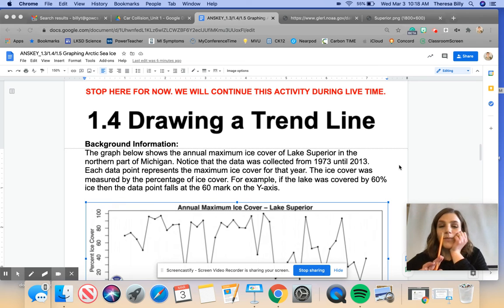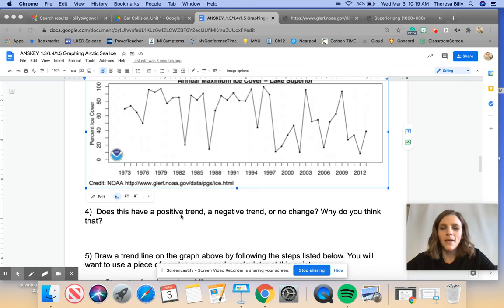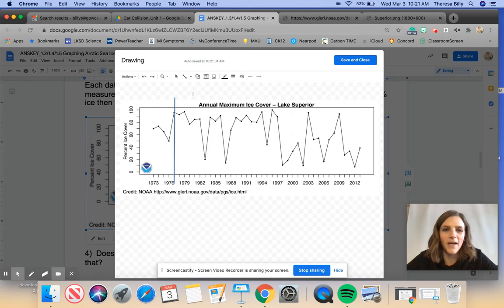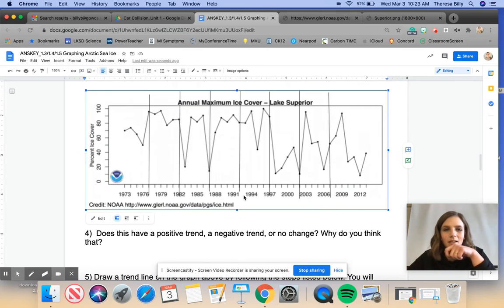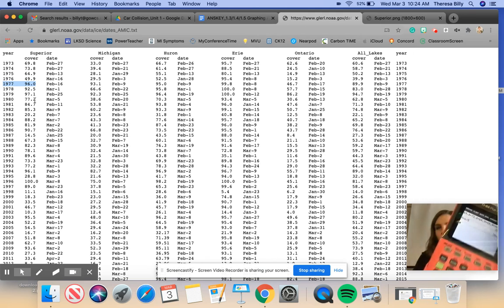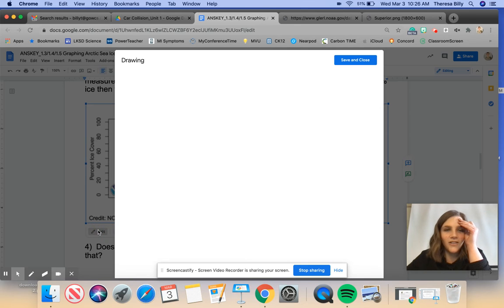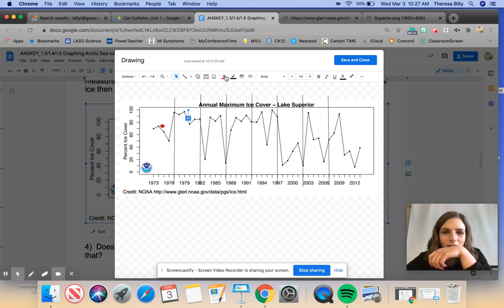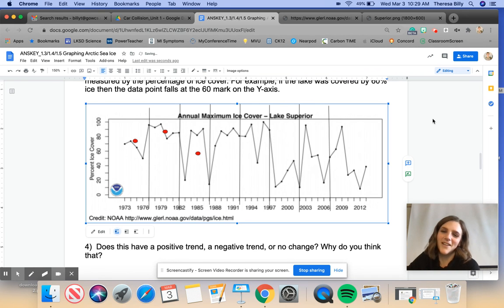Making a Trend Line in Lake Superior Data